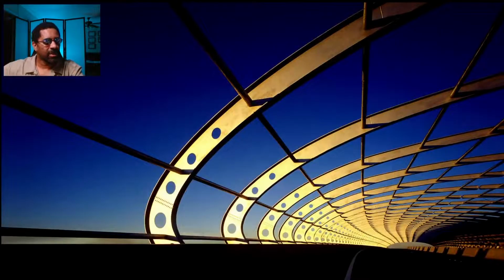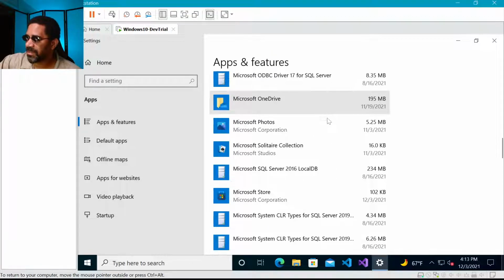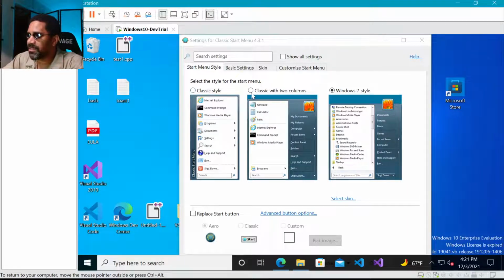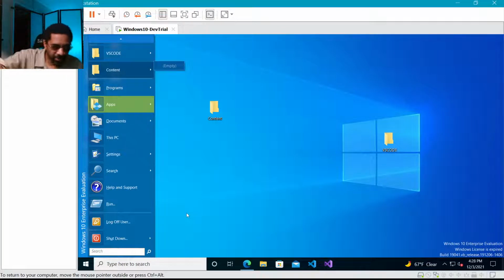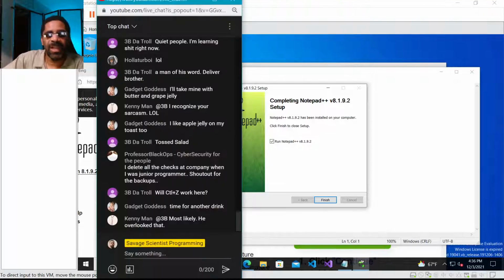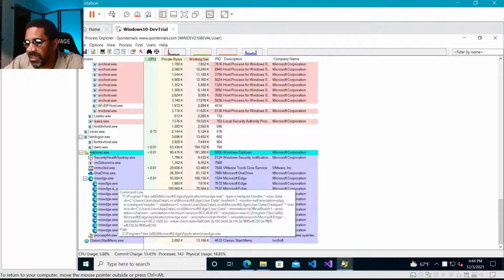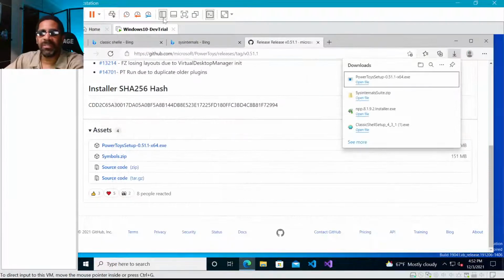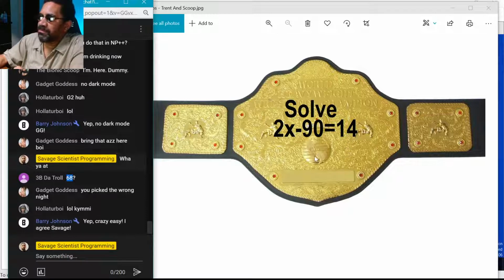No 23 Great Basic Utilities for Developers Classic Shell, NotePad++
In this video lets explore some great tools to make development life easier.  There is a bit of savage scientist comedy but this video mostly deals with Windows tools to make your development journey a bit easier.

here are the links to download the utilities
Notepad++

Classic Shell is one of the best utilities for replacing the start menu in Windows 11, 10 , 8,

0:00 Introduction
10:37 Duplicate Apps in Windows Drives me crazy Two remove program apps
14:23 Classic Shell
34:30 Notepad++
39:01 Sysinternals Utilities and process explorer
46:09 Microsoft Power Toys

MY GEAR:
Main Camera Sony A6400
Lens Sigma 14mm
Sony Kit Lens Emount
Gimbal DJI Ronin SC
Secondary Camera Sony Ax 53
Action Camera Latest GoPro 8
Alt Video Editing Software Corel Video Studio
Microphone Rode shotgun microphone
Another Good mic Takstar shotgun microphone
Computer1 Dell 8 Core
Computer2 Surface Book
Logitech Keyboards
LG OLED best tv in the world
Budget TV TCL 55 inch
NONTECH
Savage Shirt